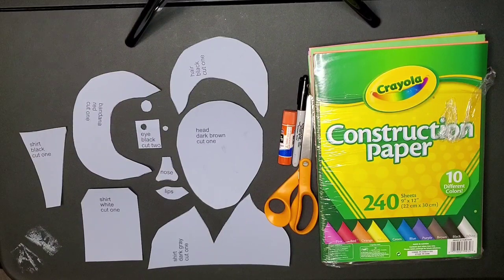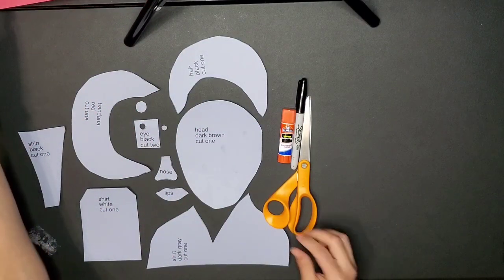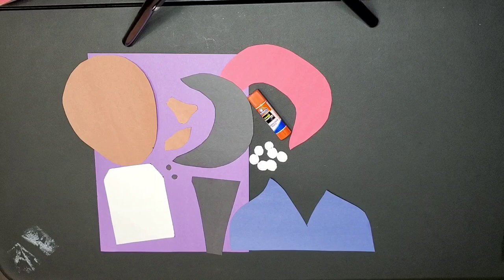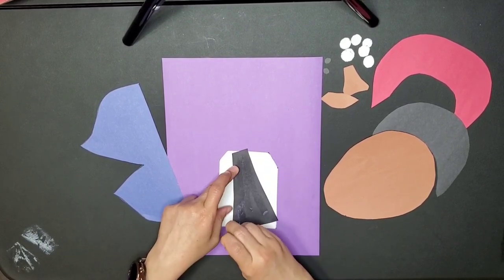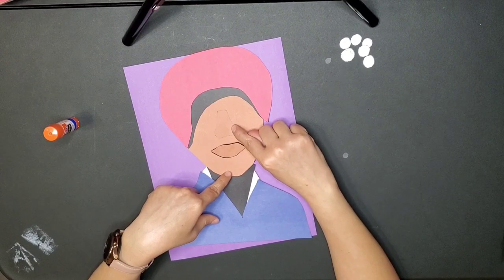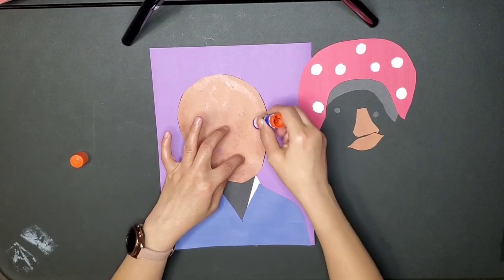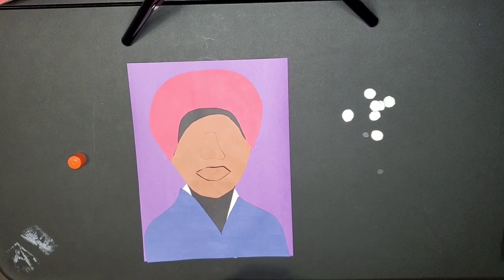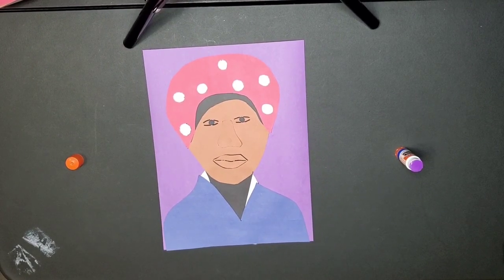Harriet Tubman- cut & paste art